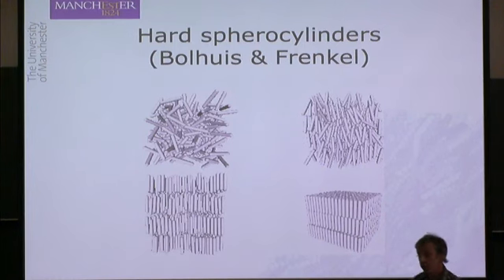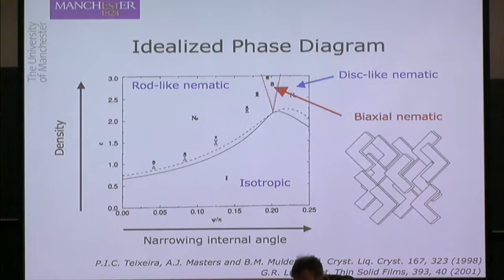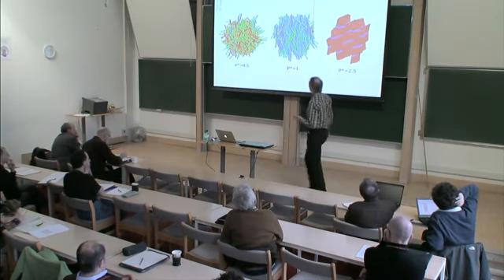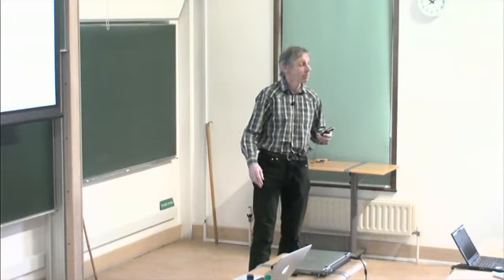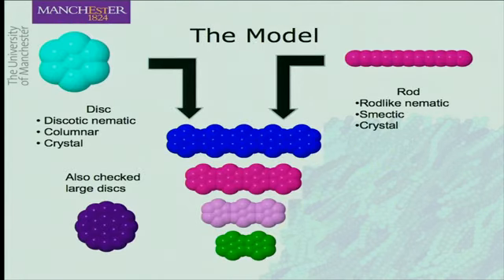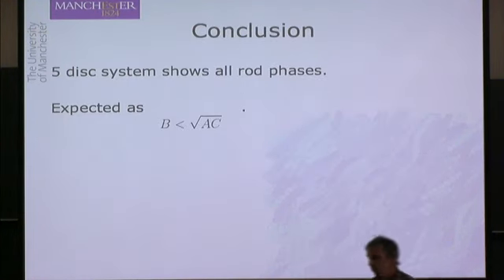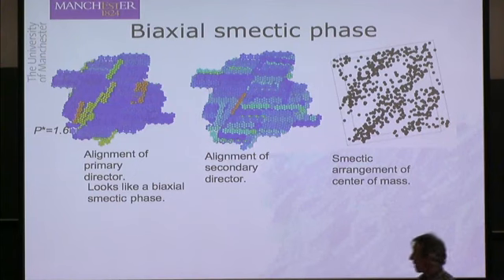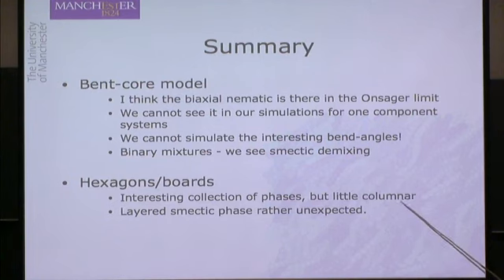Prof. Andrew John Masters | Simulations of model biaxial particles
Title: Simulations of model biaxial particles
Speaker: Professor Andrew John Masters (University of Manchester)
Date: 20th Mar 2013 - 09:50 to 10:40